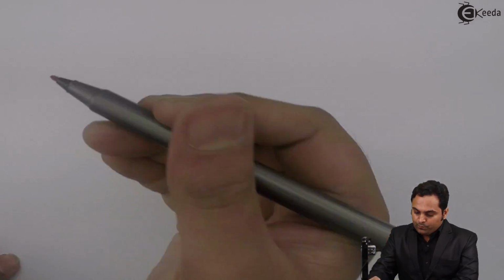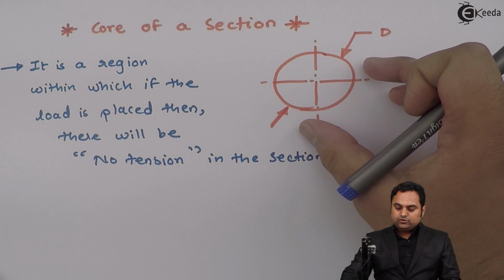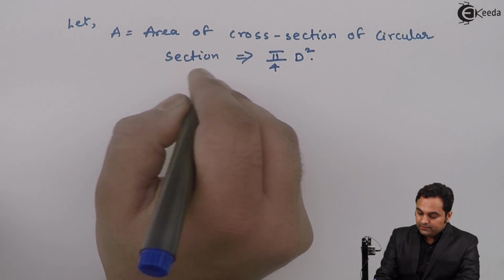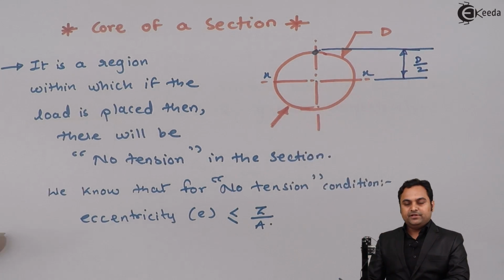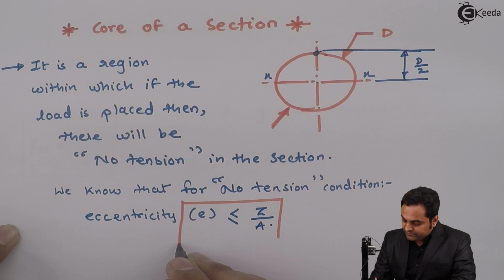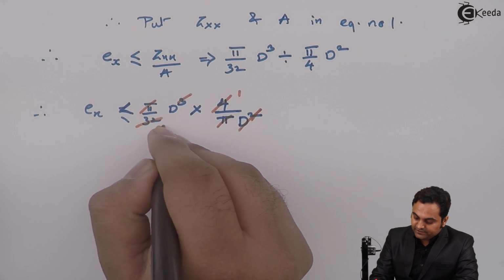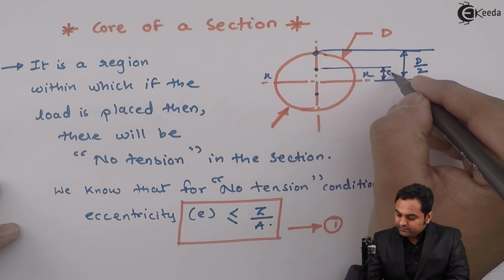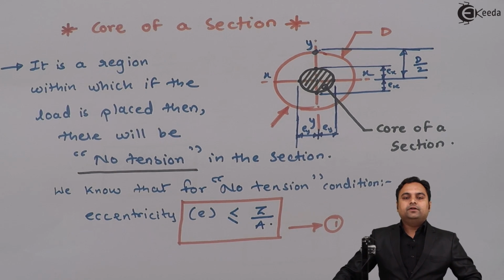Core of a Section - Direct and Bending Stresses - Strength of Materials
Video Name - Core of a Section

Chapter - Direct and Bending Stresses

Watch the video lecture on Topic Core of a Section of Subject Strength of Materials by Professor Zafar Shaikh. Watch the Complete lecture on Engineering Academics with Ekeeda.

Happy Learning.